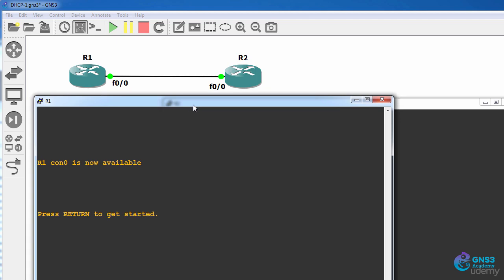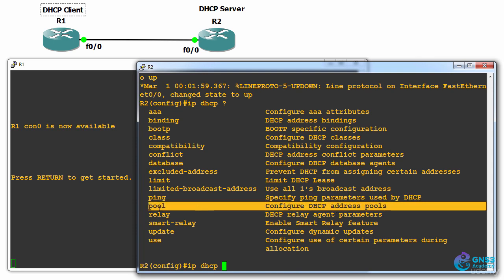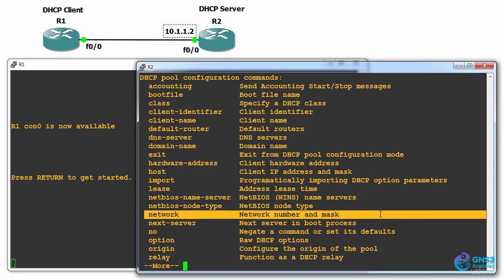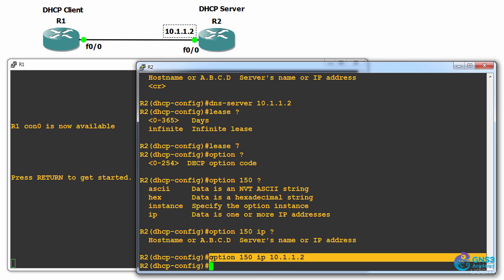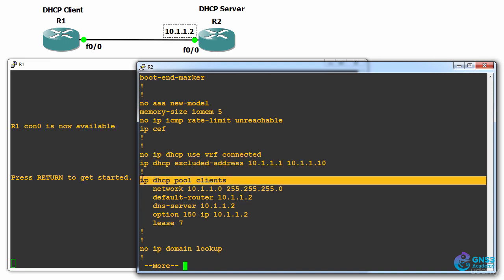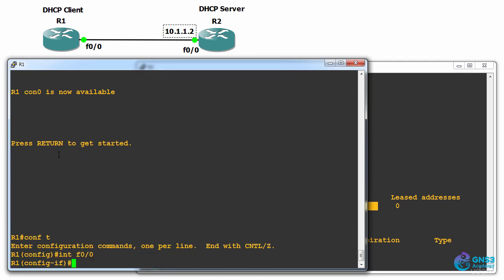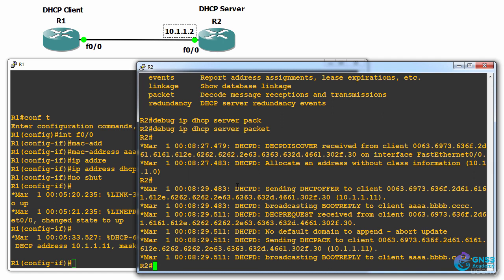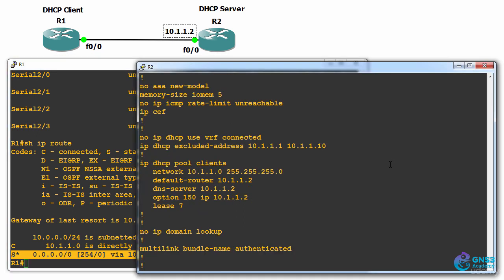The Complete Networking Fundamentals Course. Your CCNA start : GNS3 DHCP Server Part 1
The Complete Networking Fundamentals Course. Your CCNA start
Learn about networking and start your journey to CCNA